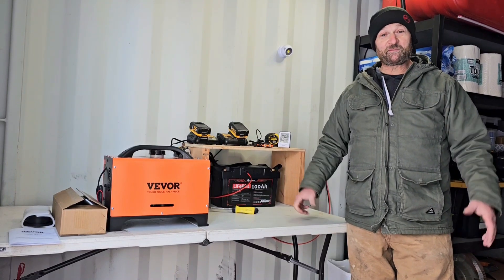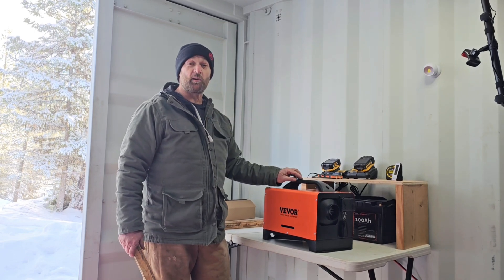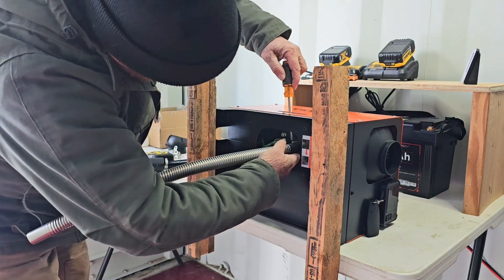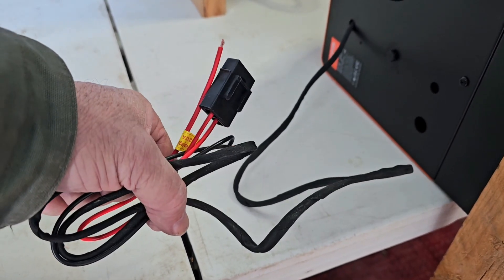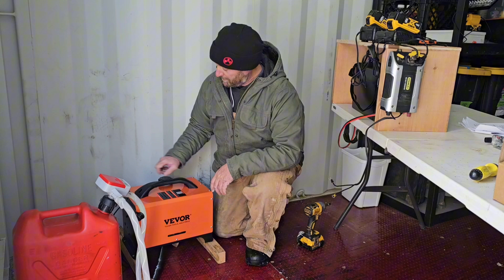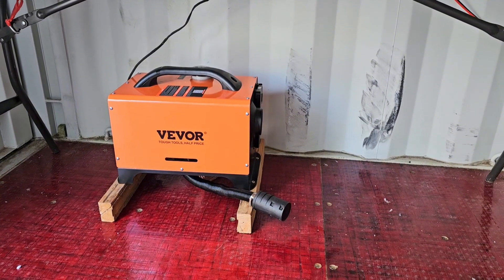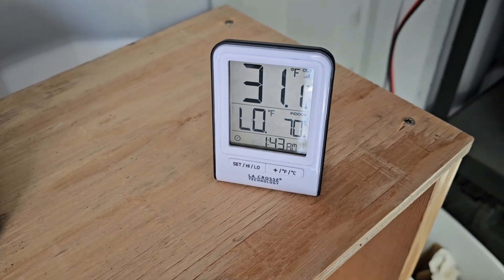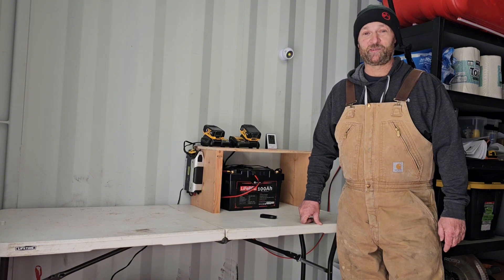Vevor 8KW Diesel Heater Install and Review: Efficient Off-Grid Heating Solution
Need a reliable heat source this winter? In this video, I’m installing a Vevor diesel heater in my off-grid shipping container to create a safe and efficient heat source for winter storage and workspace use. I’ll guide you step by step through the unboxing, fuel tank setup, wiring, and first test run so you can confidently install one yourself.

This DIY diesel heater installation is perfect for off-grid storage units, workshops, and tiny homes. I’ll also cover safety tips, proper ventilation, and efficiency tricks to help you get the most out of your Vevor diesel heater while keeping your tools and space protected from the cold.

✅ What You'll Learn:

How to install a Vevor diesel heater step by step

Best placement for a diesel heater in a shipping container

How to heat an off-grid workspace with a diesel heater

Essential safety tips for diesel heater installations

Fuel Can Battery Powered Pump

Dr. Prepare Power Station

NEW HERE?
Thanks for stopping by my channel.  My family and I have been building an off-grid cabin property for the last few years. On this channel, I am sharing our journey and experiences as well as sharing adventures and lessons we learn along the way. I hope you will join me in this journey to build an off-grid cabin and establish a homestead.